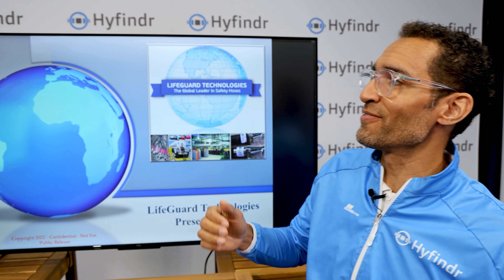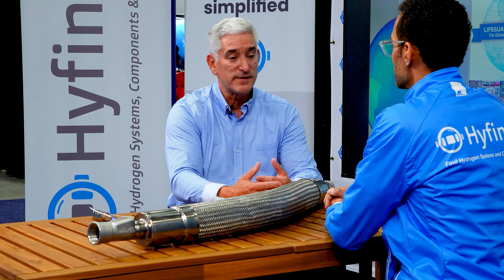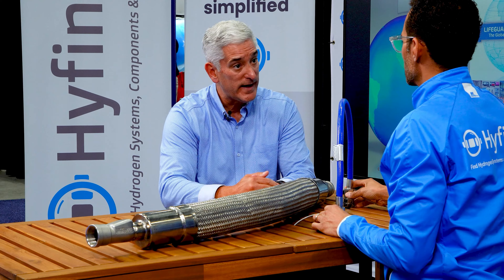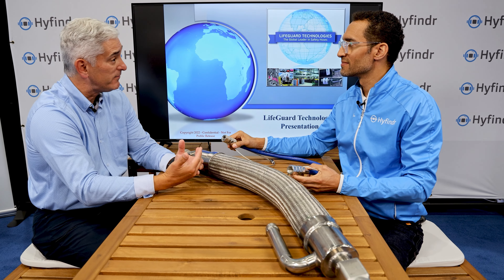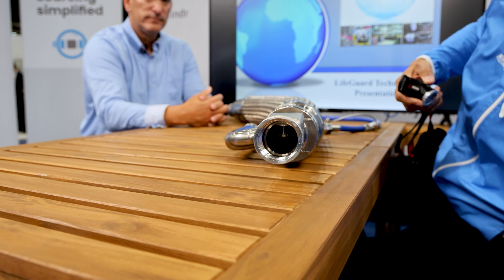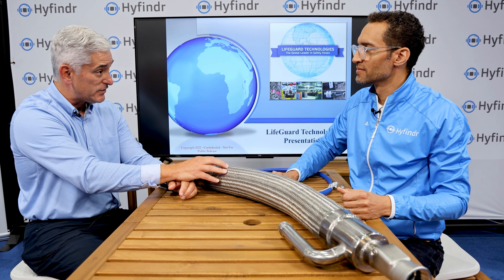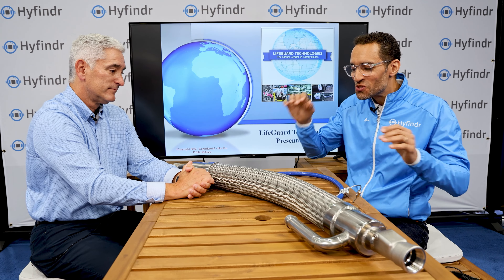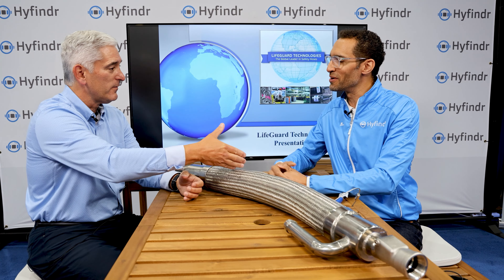Expo Highlights - Hydrogen Safety Hose Technology explained - Hyfindr Abrams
In this Hyfindr Expo Highlights, Andy Abrams from Lifeguard Technologies showcases their innovative safety hoses for the hydrogen industry. Lifeguard Technologies specializes in industrial safety hoses with embedded safety systems designed to shut off flow during catastrophic failures. These hoses are used for both high-pressure gas and liquid cryogenic applications. Andy highlighted their ETFE hydrogen hose with a 24,000 PSI burst pressure, featuring internal safety loops to prevent hose whipping. The safety mechanism includes a cable that acts as a spring to keep valves open under normal conditions but shuts them instantly if there's a hose failure. They also showcased a liquid cryogenic hose with a similar safety system using flapper valves and a compression spring.

These technologies, which have been used for over 30 years in various industries, are now being introduced to the developing industrial hydrogen market. Lifeguard Technologies aims to make their hoses a standard in the hydrogen industry, emphasizing the importance of safety in hydrogen transfer processes. Their products are globally validated and used by major companies like Lindy Gas, Air Liquide, and Airgas. Andy predicts that as the hydrogen market grows, their safety hoses will become a standard due to their proven reliability and safety features.

In this Hyfindr Expo Highlights, following topics are discussed:
0:00 Welcome, Andy.
0:15 What innovations?
2:00 How does it work?
4:20 Applications for it?
5:30 Outlook on the future?
6:20  Like, comment and subscribe.

Interview Partner and Company: Andy Abrams (LifeGuard)